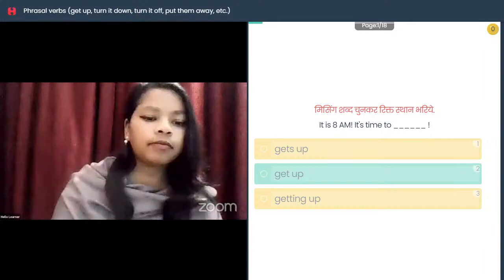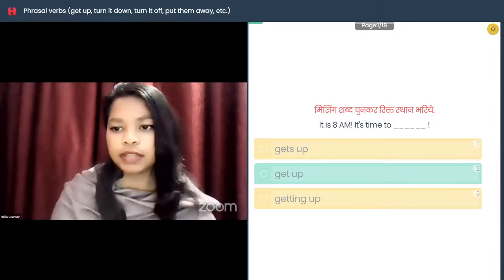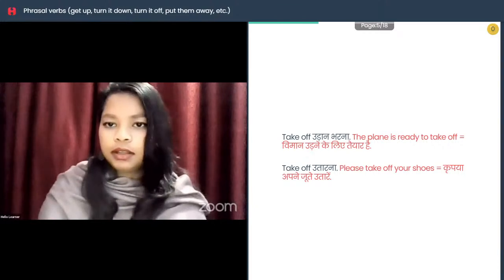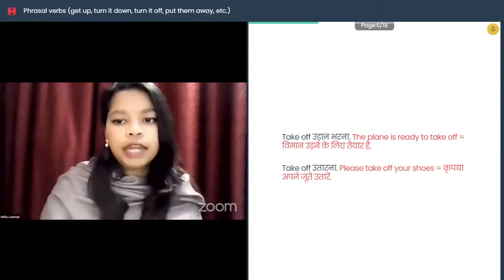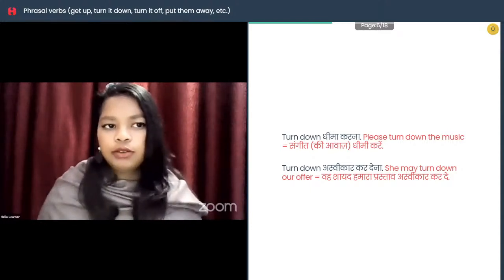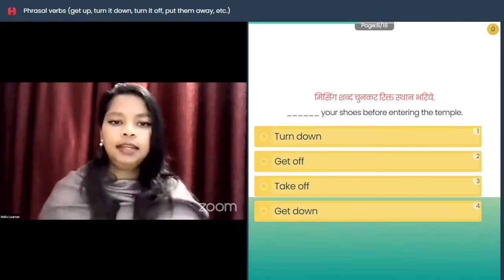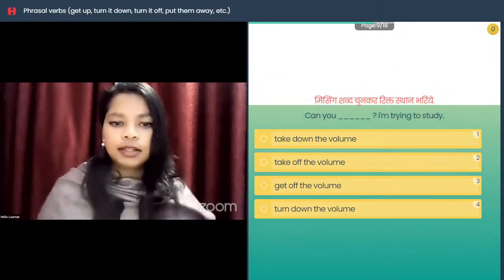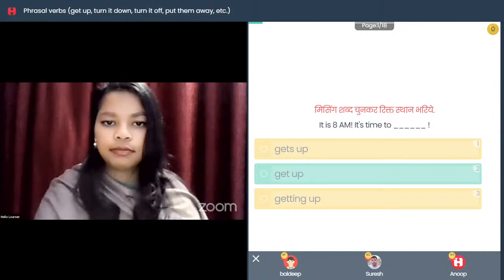Recorded Live English Speaking Practice